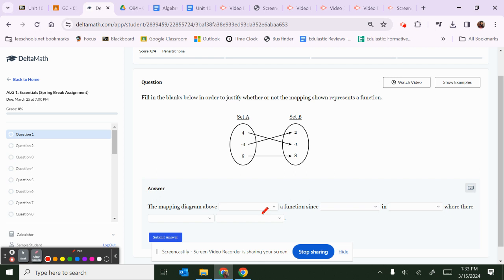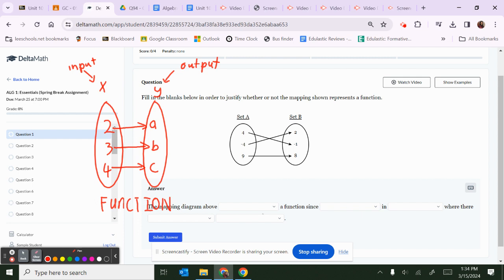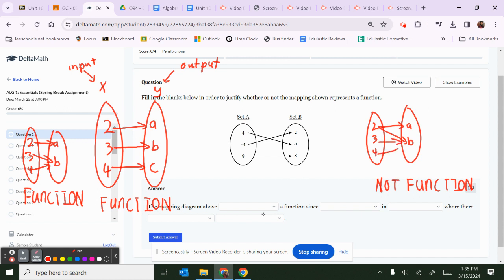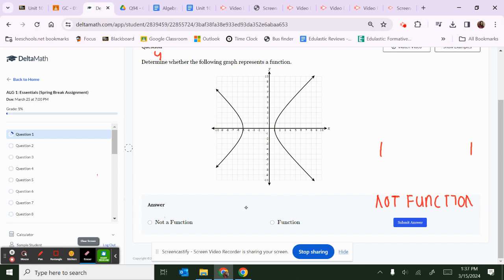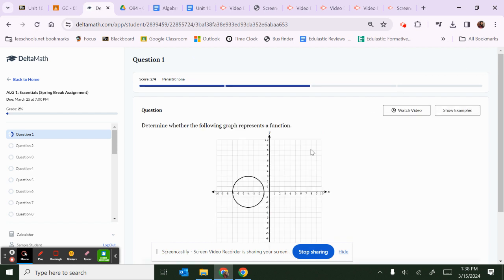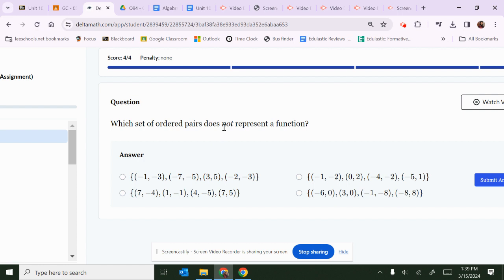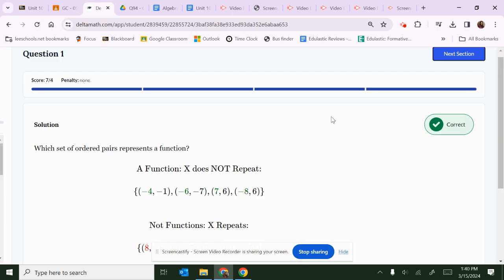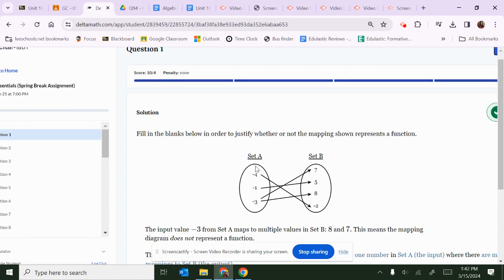Spring Break Assignment - Q1